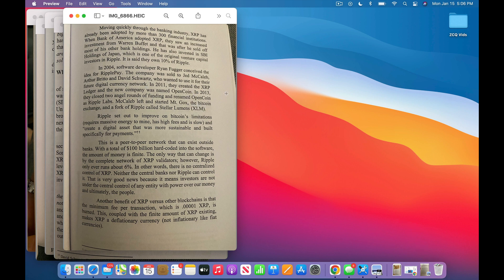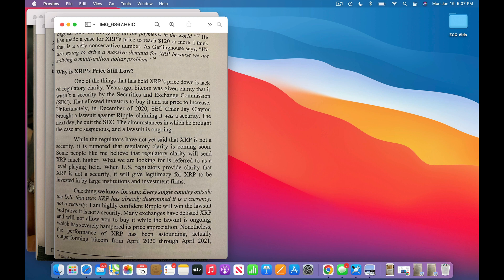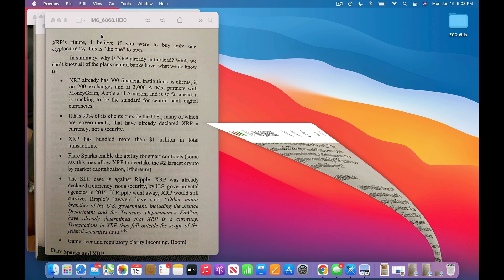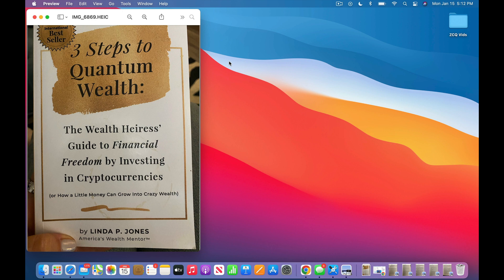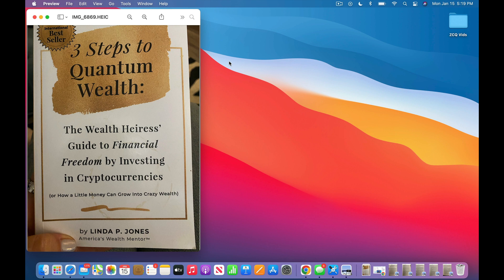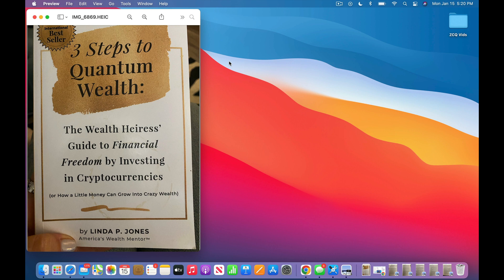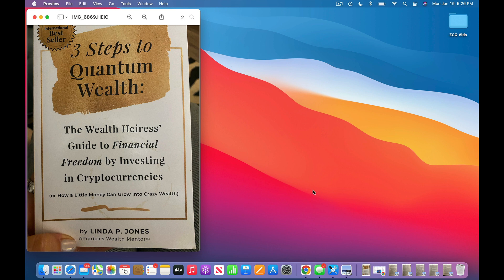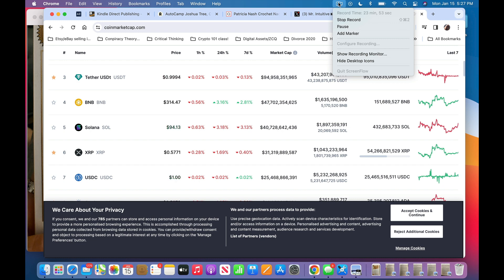YOUR Steps to Quantum Wealth | ISO20022 altcoins | Hot Tips for Newbies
Let's talk about ISO20022 altcoins and the steps that you have to take towards your wealth! And if you are a newbie I have a few hot tips for you as well.

Thanks for joining me here at my Zen the Crypto Queen channel!

If you’ve been thinking about crypto but you don’t know how to start, don’t feel tech savvy enough or just need a better walk through on the process, I’ve got a FREE webinar just for you!

Here’s the link to the webinar & ALL of the links you’ll need to get started are conveniently listed on this page, feel free to fast forward through the introduction and any other part in the video that you’re already aware of…but you may want to stick around for the end Q&A if you’re a newbie…I’ll let that be your call!

Helpful resources:

Here's my top #1 recommended website for checking in on current cryptocurrency prices, researching white-papers and a whole host of other great features:

RECOMMENED EXCHANGES:

BITTREX

CRYPTO.COM

COINBASE

UPHOLD

RECOMMENDED WALLETS

EXODUS

LEDGER

MISCELLANEOUS

SHIELDFOLIO

My #1 recommendation if you want to be cryptic with your crypto passwords

CRYPTOTRADER FOR TAX PURPOSES

ITRUSTCAPITAL

iTrustCapital is the leading digital asset IRA trading platform that allows clients to directly buy and sell cryptocurrencies and physical gold in real-time through their retirement accounts.